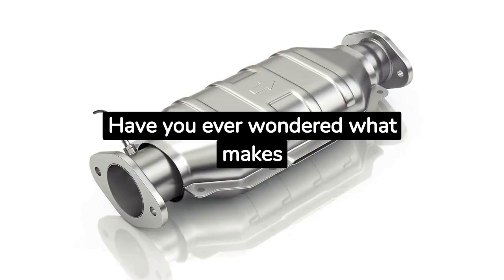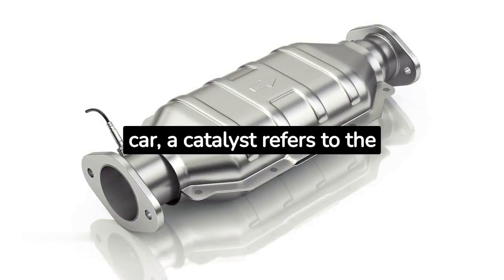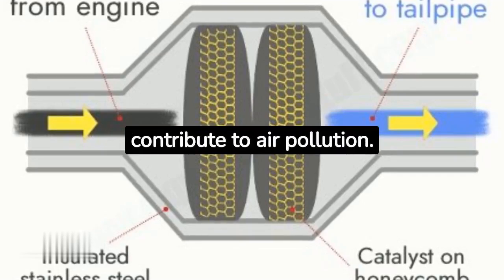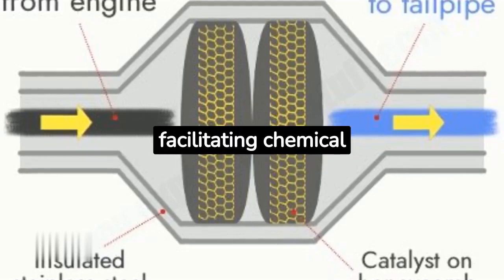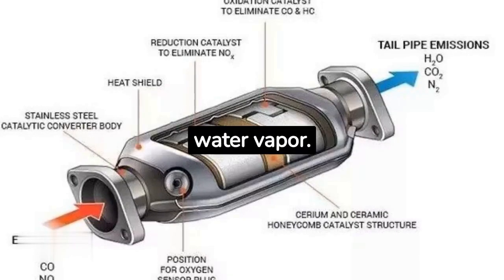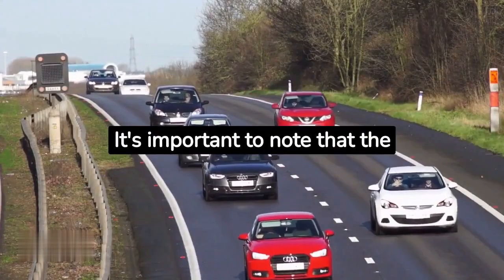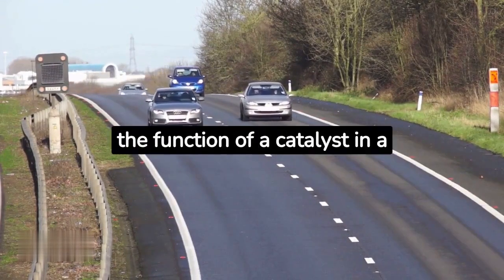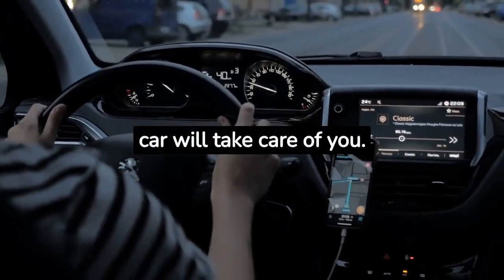What is the function of catalyst in a car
We are glad you found us on YouTube! In this video, we study the role of a catalyst in a car by delving deeply into the intriguing realm of automotive technology.

Have you ever wondered how the exhaust system in your car controls dangerous emissions? Look nowhere else! We explain the function of a catalyst and its significance in contemporary automobiles in this educational video.

Join us as we discuss the science behind catalytic converters and how they work to reduce the environmental effect of the exhaust emissions that your car produces. We will investigate the chemical processes that occur inside the catalyst and transform dangerous pollutants into less dangerous ones.

Learn about the several kinds of catalysts used in vehicles today, such as the well-known three-way catalyst that efficiently decreases nitrogen oxides,

Learn about the several kinds of catalysts that are currently used in automobiles, such as the well-known three-way catalyst, which efficiently eliminates nitrogen oxides, carbon monoxide, and unburned hydrocarbons. We will also go through elements like platinum, palladium, and rhodium that are frequently used to make catalysts.

We will also talk about how to maintain catalytic converters and possible problems. Learn about typical catalyst issues and how to spot them, as well as the significance of routine maintenance and inspections to guarantee peak performance.

This video is for you if you are a car lover, a curious learner, or just want to know how your car works inside and out. Learn about the role of the catalyst in a car and how it affects the environment and your driving experience.

Do not pass up this opportunity to learn! Join us as we explore the mysteries around car catalysts by pressing the play button. Let us get going!